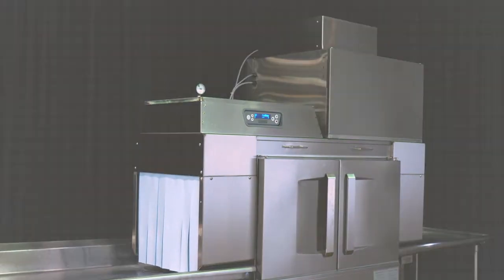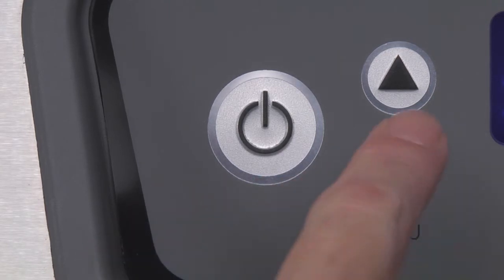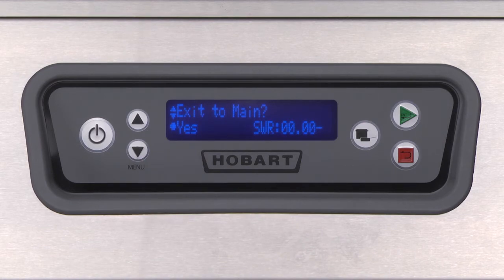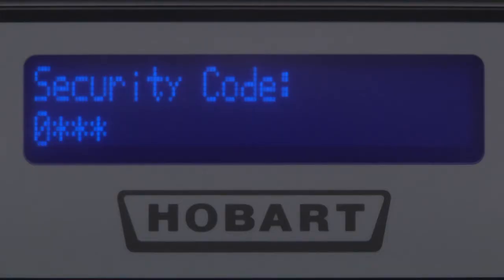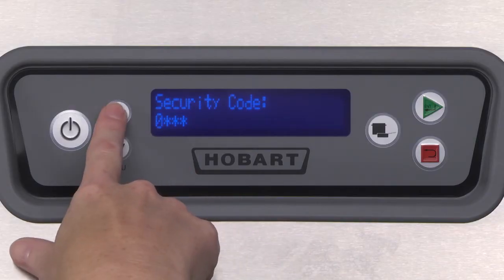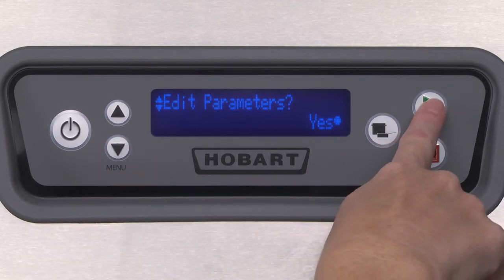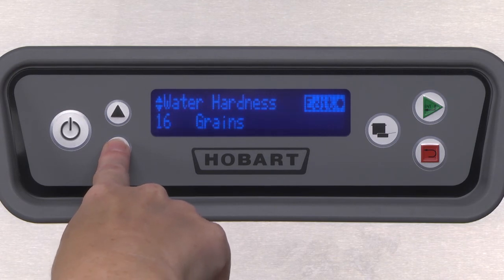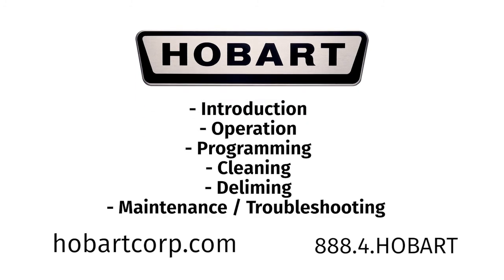CLeN VL Dishwasher Operator Training | Part 3 - Programming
CLeN VL Ventless Conveyor Type Commercial Dishwasher Operator Training Video (Part 3 - Programming). For dish room environments that require the performance of a rack conveyor, Hobart's CLeN ventless conveyor dishmachine eliminates the need for direct venting and saves operators thousands of dollars in energy costs over the live of the machine, all while maintaining best-in-class was performance. (F48508)